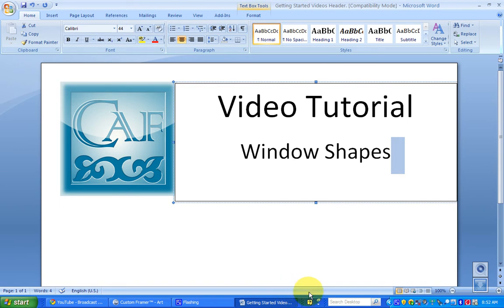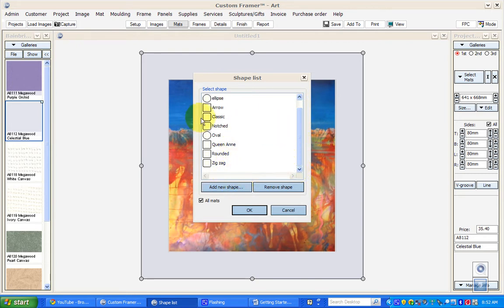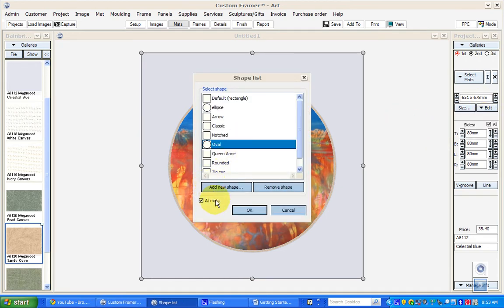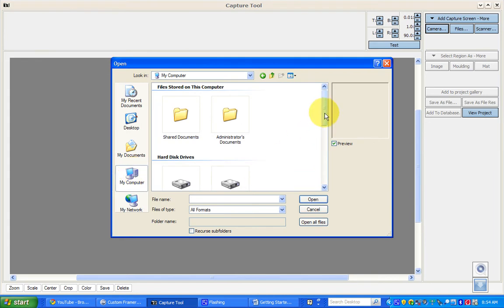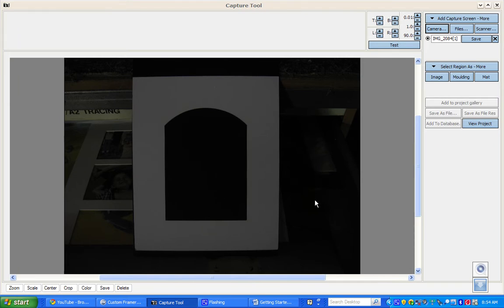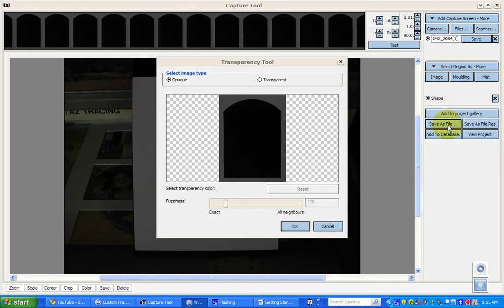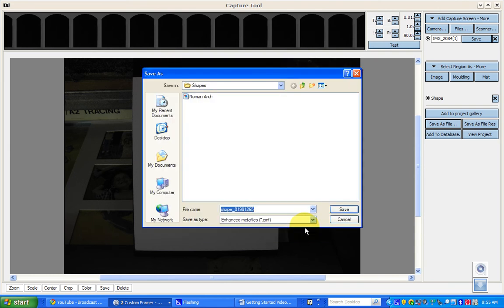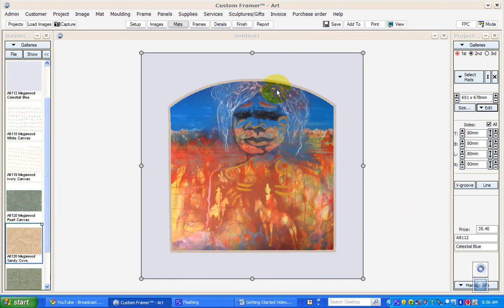Custom Art Framer Video Tutorial Working with Shapes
Custom Art Framer Video Tutorial Working with Shapes. This video tutorial explains how to use a variety of window opening shapes within the program, and how to add custom shapes that you might design in your computer.
Custom Art Framer is a Point of Sale Pricing and Visualistion program for custom picture framers.